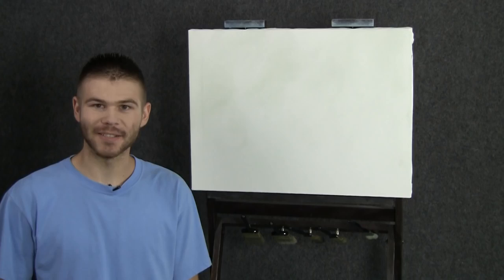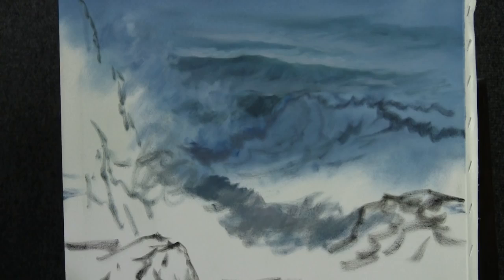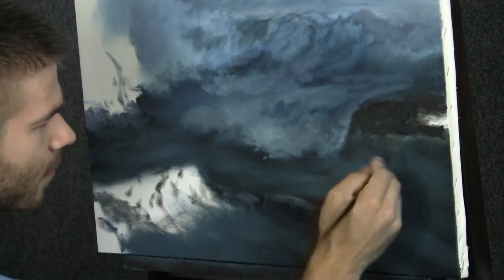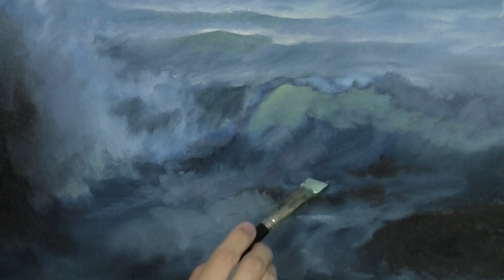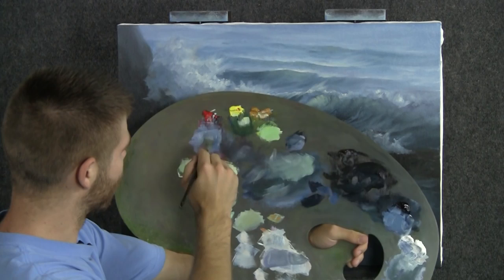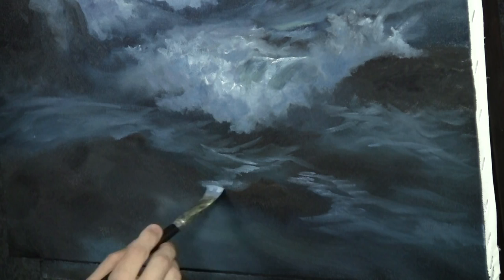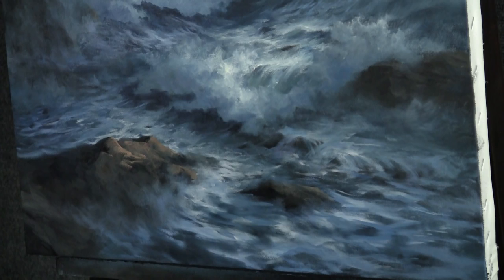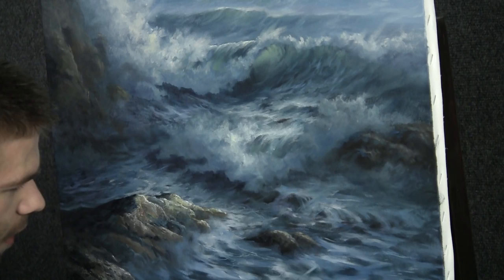Pk Paint with Kevin Hill - Close-up Ocean Wave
Pk Seascape oil painting with Kevin Hill